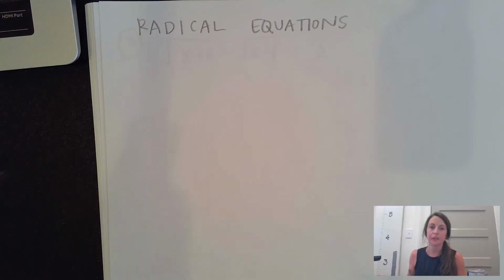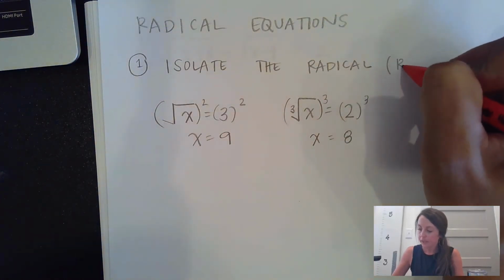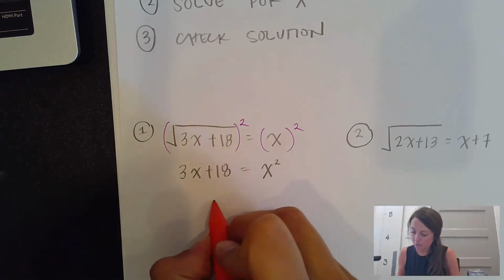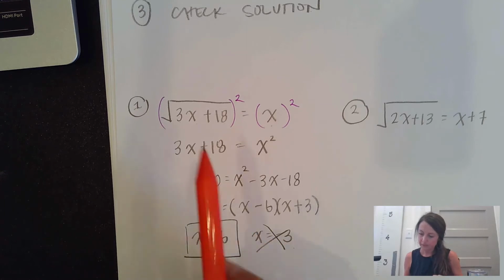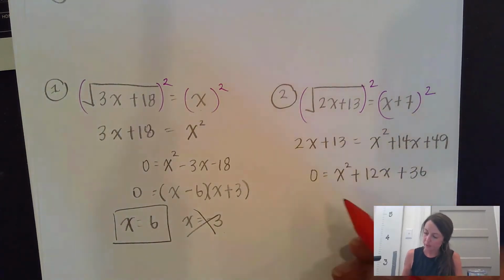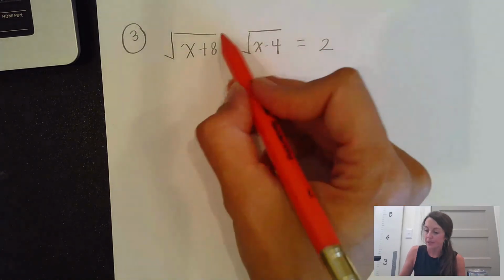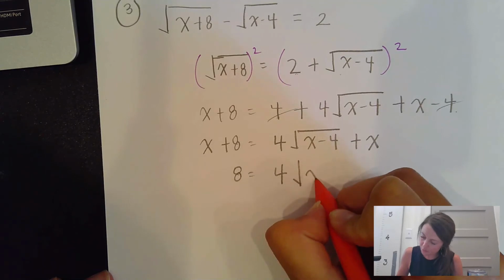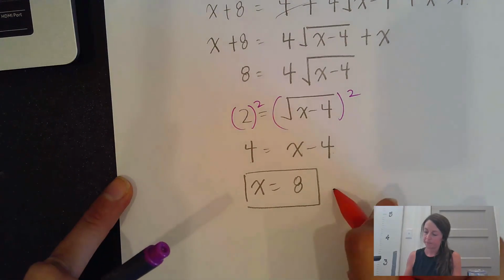Solving Radical Equations